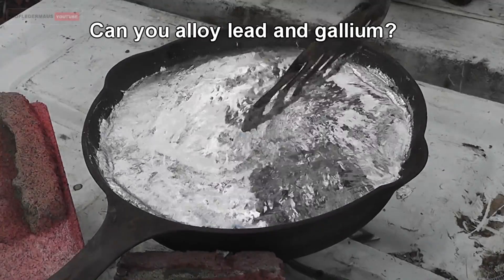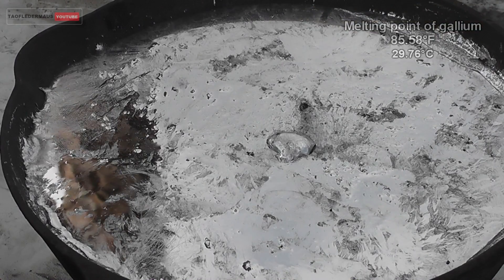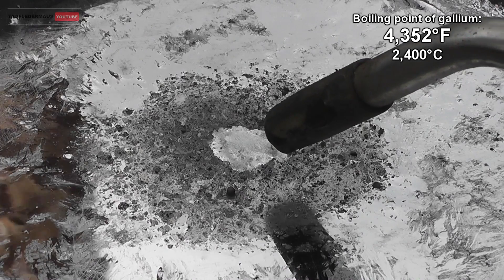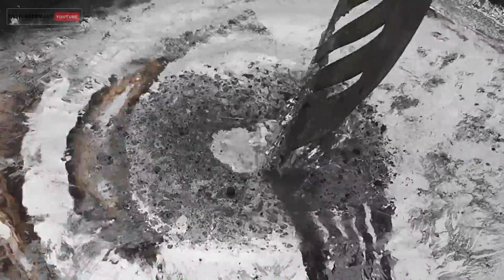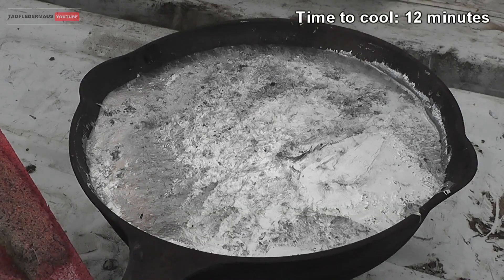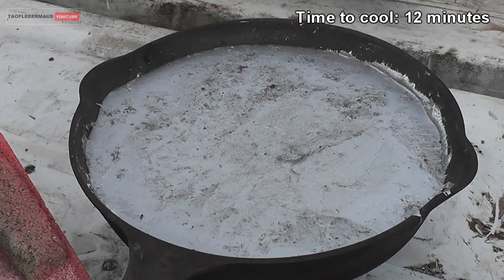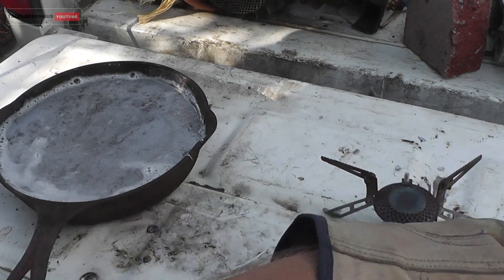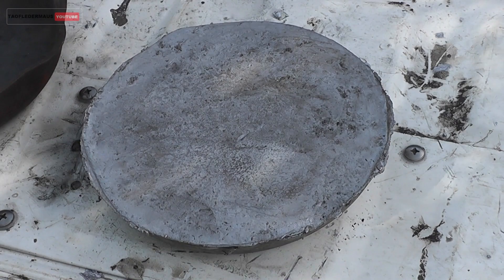Gallium vs Molten lead - Will they MIX?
A viewer named Matt asked me if you could mix gallium with lead.
Since I needed to melt my lead plate back down again,  I thought this would be a good opportunity to try this.